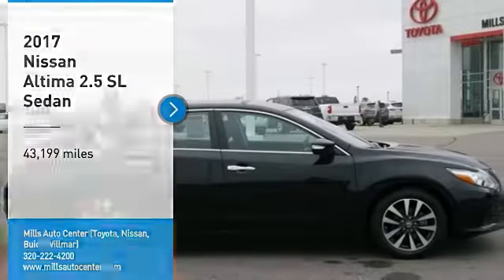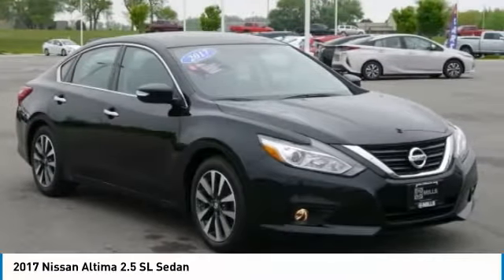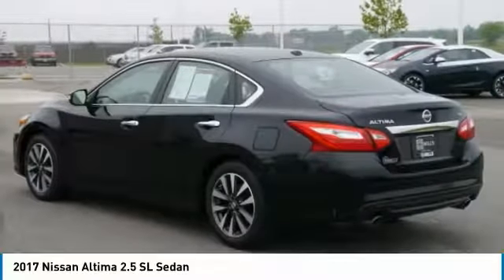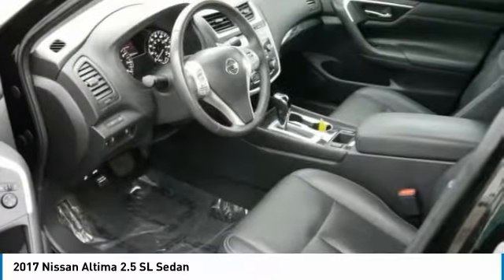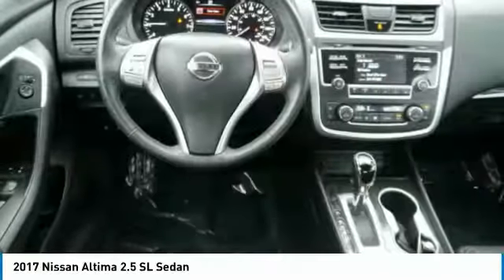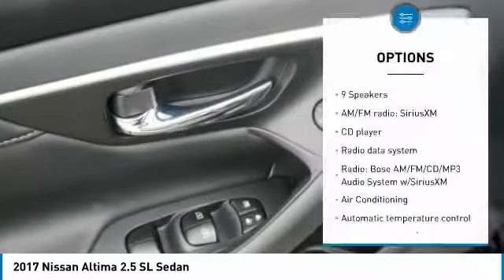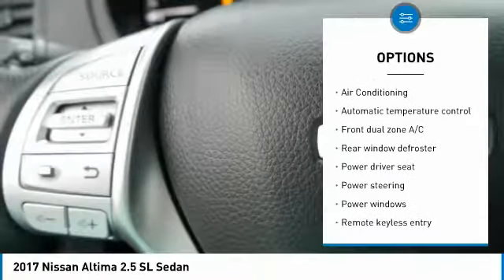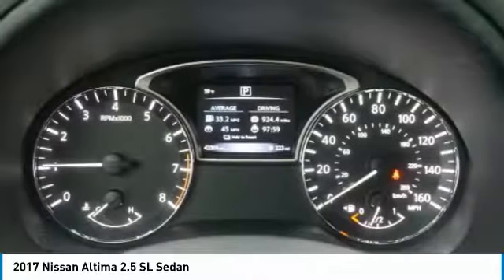2017 Nissan Altima 4A180077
2017 NISSAN ALTIMA Willmar, MN
Stock# 4A180077

Mills Auto, where an Excellent Guest Experience comes first! ABS brakes, Compass, Electronic Stability Control, Front dual zone A/C, Heated door mirrors, Heated Front Bucket Seats, Heated front seats, Illuminated entry, Low tire pressure warning, Remote keyless entry, Traction control. CARFAX One-Owner. Certified.

2017 Nissan Altima 2.5 SL FWD Super Black

Nissan Details:

* Vehicle History
* Roadside Assistance
* 167 Point Inspection